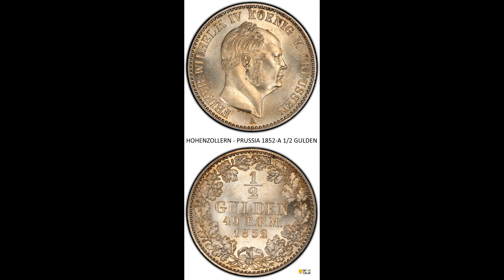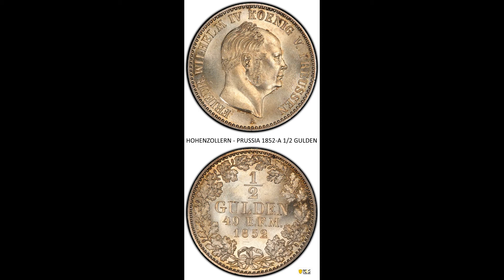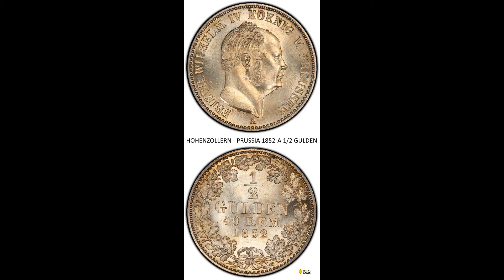German Coins - Hohenzollern-Prussia 1852-A Half Gulden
Hohenzollern-Prussia 1852-A Half Gulden
This coin is an 1852-A Half Gulden from the German State of Hohenzollern-Prussia.  The A mintmark indicates that this coin was struck at the Berlin Mint.   The Zollern dynasty began sometime after 1025 with Count Burkhard and the Hohenzollern dynasty was derived from their castle atop a mountain in the Swabian Alps.  In 1848, Prussia absorbed the Hohenzollern lands and in 1852 issued five different denominations for use in Hohenzollern.  The obverse shows a bust of the Prussian King Friedrich Wilhelm IV.  The reverse shows the denomination and date within a wreath.  The 49 EFM stands for 1/49th of a Prussian Mark.  This was a bit of a penalty for the people in Hohenzollern because the normal Prussian ½ Gulden was valued at 1/42nd of a Fein Mark.